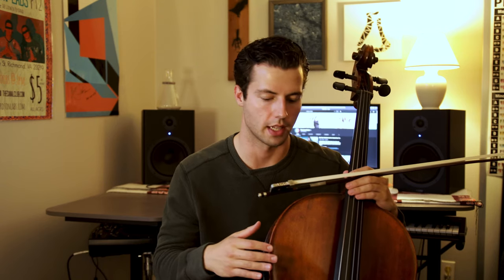Beginner's Guide to Learning the Cello | Cello 101 | Thomann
You want to (re)start learning the cello? Our host, @AndrewSavoia, put together a beginner's guide to learning the cello. What are the basic techniques involved when playing the cello? Tune in!